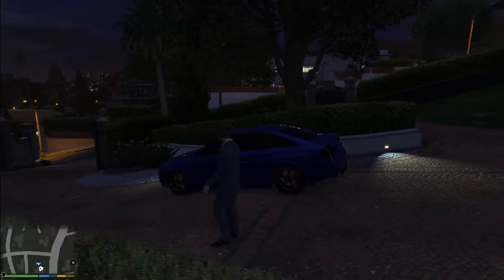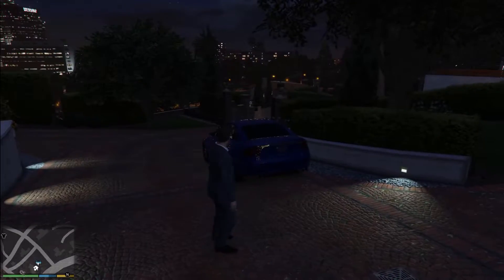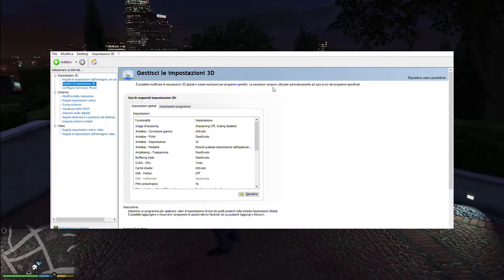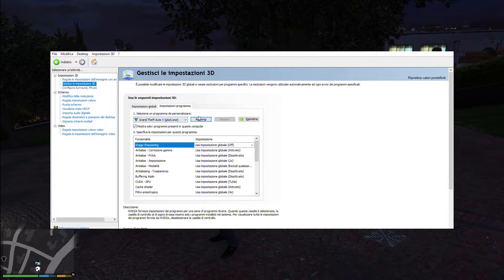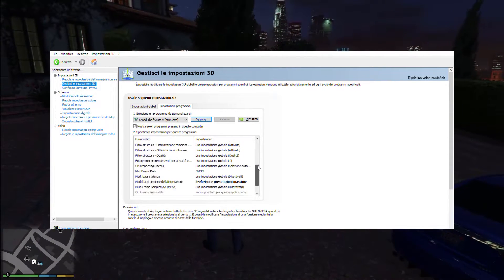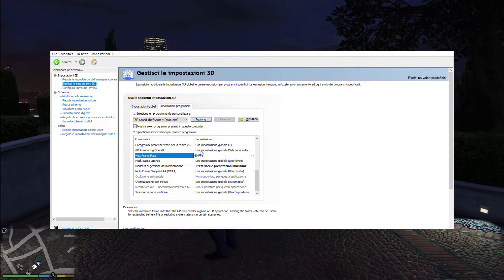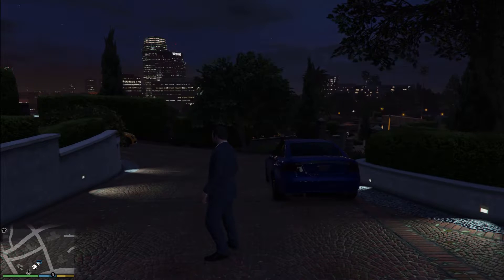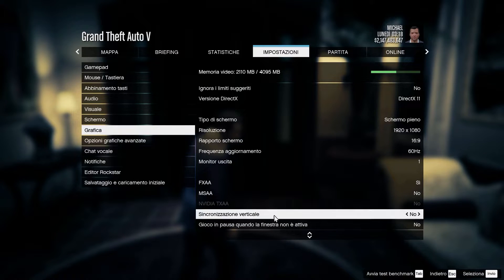How to Fix 100% Cpu usage and stuttering in GTA 5 - April 2020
this short tutorial will show you how to fix the 100% cpu usage and stuttering on GTA 5. If you have a discrete gpu and you still see lag and stuttering. the problem is not your pc, the problem is the game.

This fix is for N.vidia GPU users, but it can be done also for amd users.
Open your N.vidia control panel, click on the program setting tab and select the Gta5 application from the list. If you don't see the application just add it.

The fix is very simple. Scroll the setting list and find the... "Max Frame Rate" option.
Turn the max frame rate option on. and set it to equal your monitor refresh rate.
Inside the game graphic setting leave the V.sync option off.
That's all.
Now. your cpu usage will be lower, preventing lag, stuttering and drop of fps.